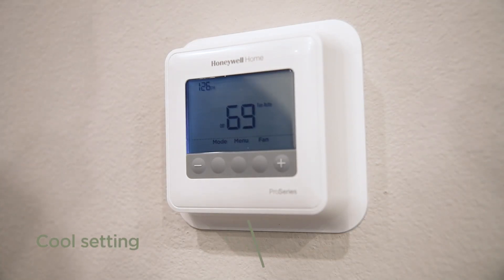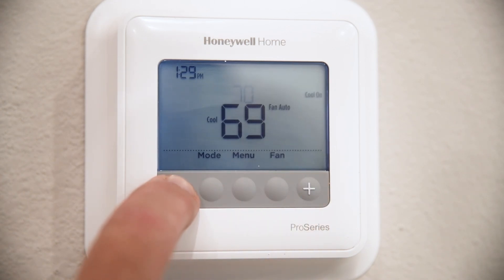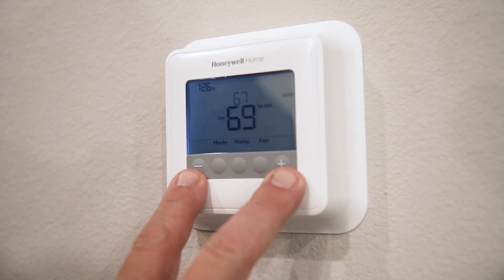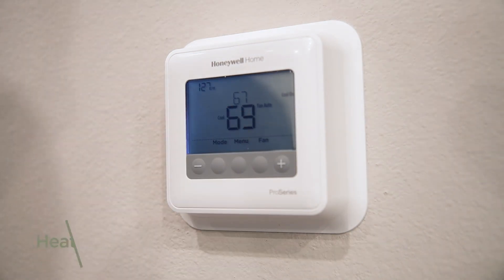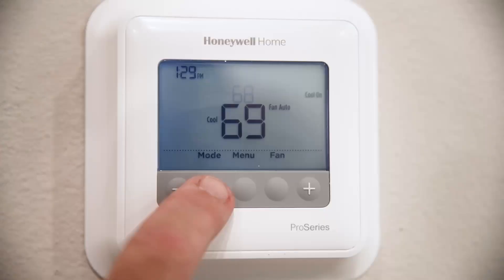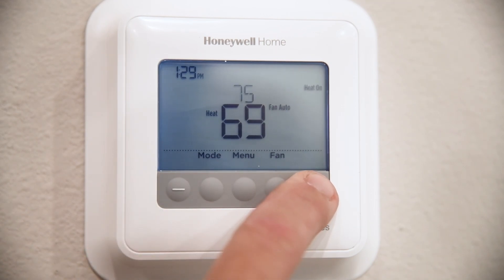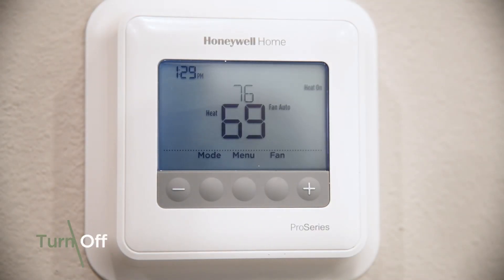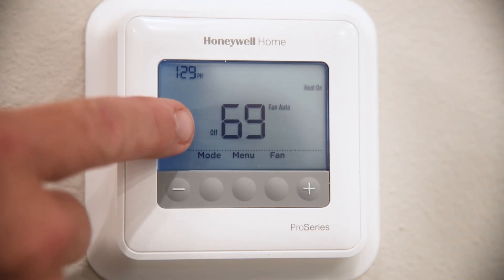How to Operate the Thermostat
Follow Chris, our Regional Service Manager, on a step-by-step operation of our thermostat. We hope this helps you!